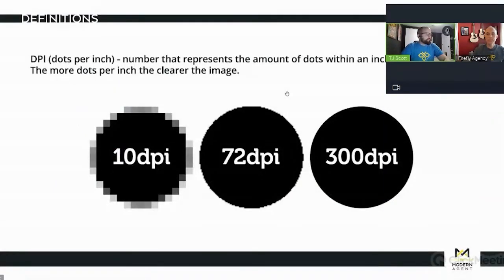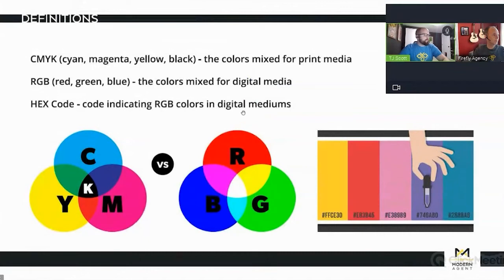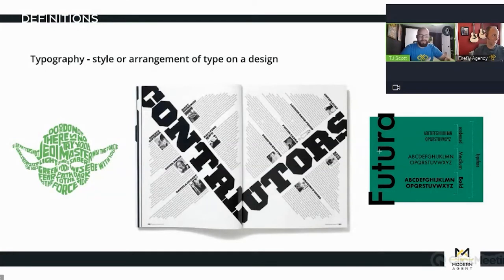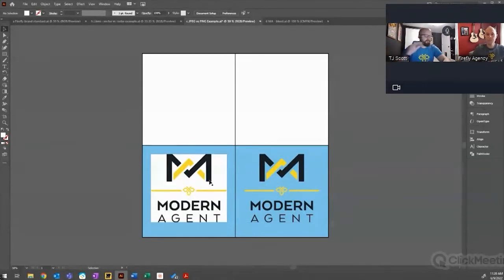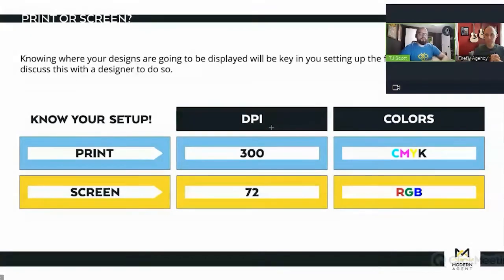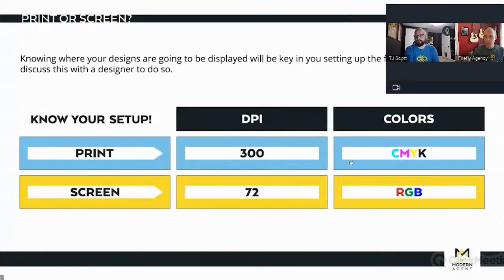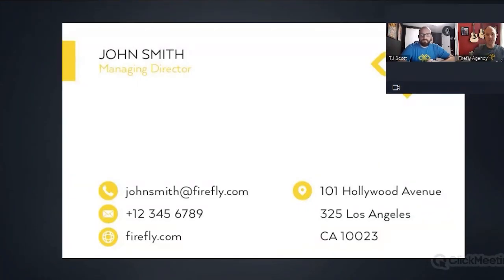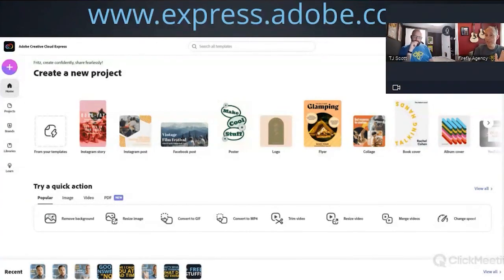How to Brand Your Insurance Agency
Intentional and thoughtful branding is essential to helping your insurance agency stand out and be EASY TO FIND.

But most insurance agents aren't graphic designers. 😞 Luckily, we know an insurance agent who is also a graphic designer! TJ Scott points the way to brand success by covering these topics in this video:

00:00 : Meet TJ and Fritz
00:52 : 👉 Why branding your insurance agency matters (+ book recommendation)
02:43 : How do insurance agents rate themselves on branding?
05:05 : Understand DPI and when to change it
06:49 : Color: RGB, CMYK, and hex codes
10:00 : Images: Vector and raster
14:16 : Typography (Choose 2 fonts)
17:03 : JPG vs PNG: Which should you use?
21:57 : ✔️ Elements  to include in your Brand Standard
24:08 : Settings for print and computer screens
27:15 : What is "bleed" when you're printing something out?
29:34 : Firefly's brand standard (as an example)
31:09 : 👉 How Firefly got our logo - and how you can do it too
35:06 : Consider Fiverr for design projects
36:53 : Software for DIY vector and raster images
37:50 : Tools for image creation

This and other topics are part of Firefly's Modern Agent program for insurance agents. In it, we show you how you can make your agency:
▶️ Easy to find
▶️ Easy to buy from and
▶️ Easy to work with

👉👉 Want to see even more ways you can become Modern Agent? You'll find additional resources, downloadable tools, and learn about other topics